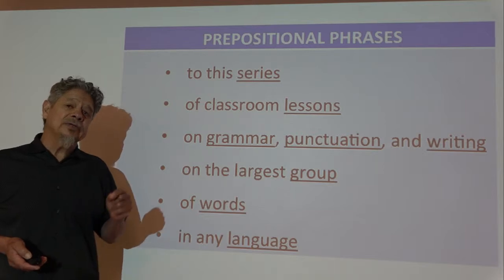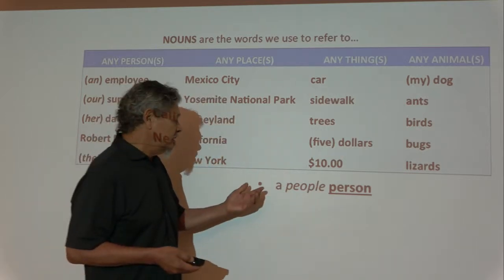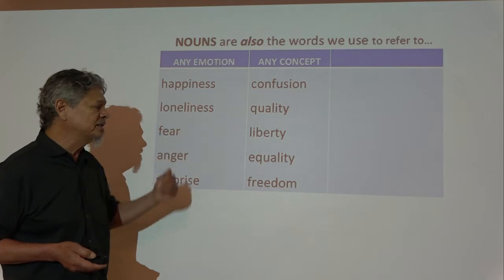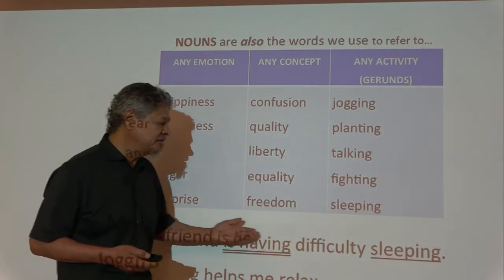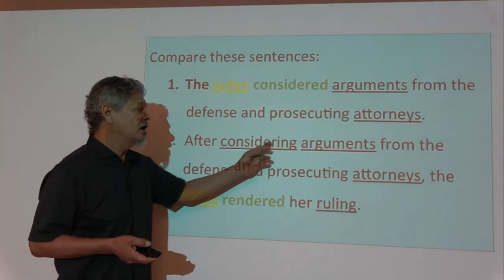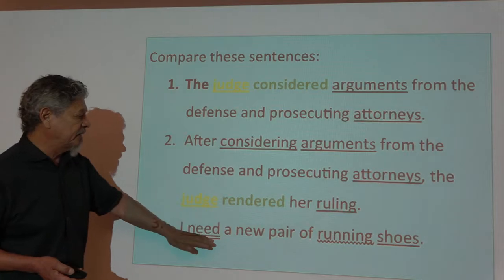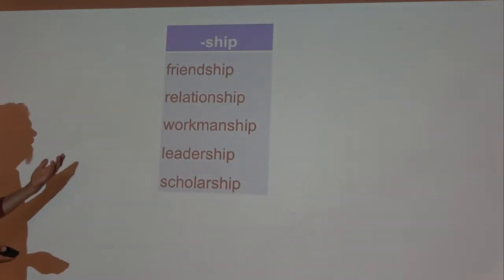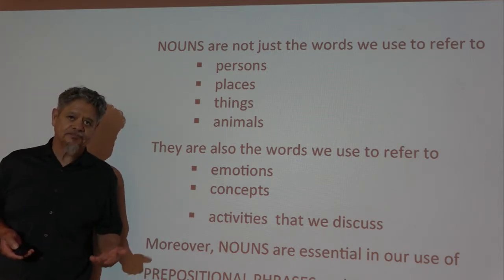NOUNS - VIDEO 1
A thorough explanation of NOUNS, including Gerunds, the special ING-NOUNS that have a characteristic only VERBS and GERUNDS have: the ability to have an OBJECT. NOUNS play a key role in our use of PREPOSITIONAL PHRASES AND CLAUSES--this is why it's important to have a thorough understanding of NOUNS